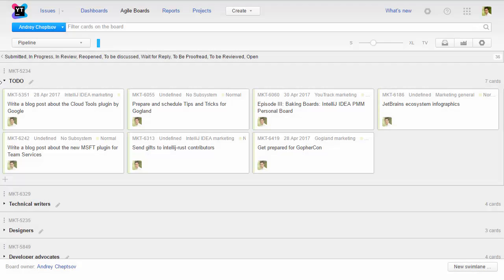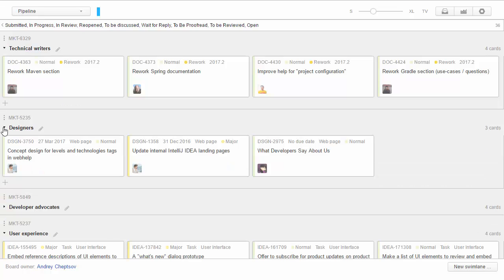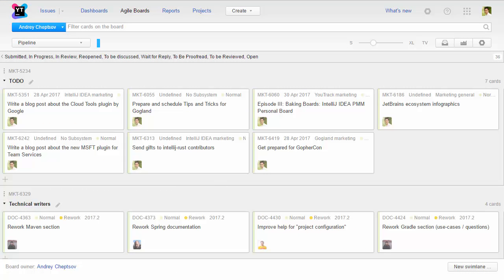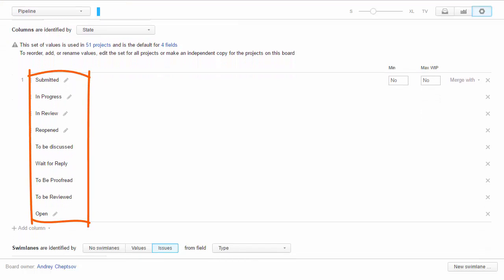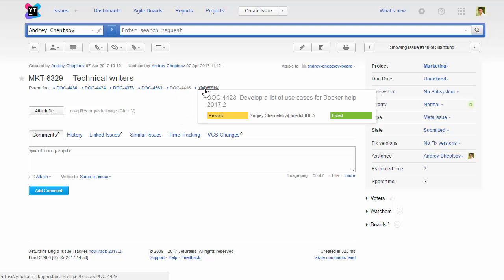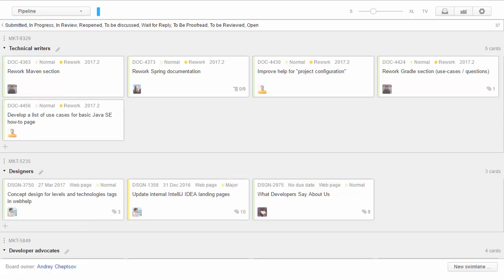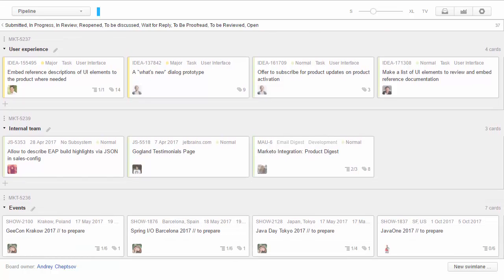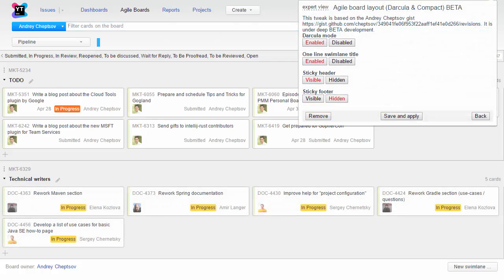Baking Boards — Episode 6: A Product Marketing Manager's Personal Board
In this episode of Baking Boards, Andrey Cheptsov, the Product Marketing Manager for IntelliJ IDEA, shows you the personal board he uses to track all of the activity that is related to the promotion of this IDE.